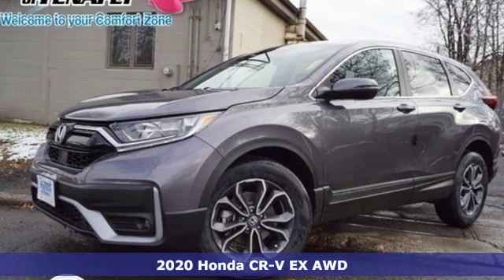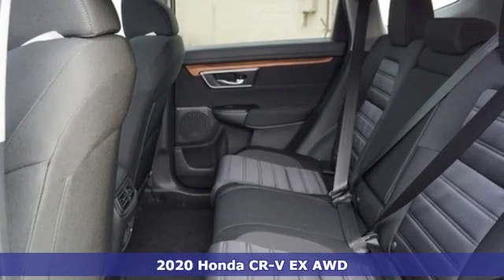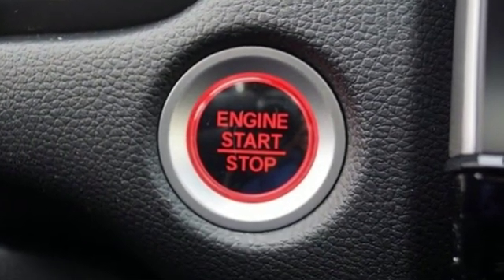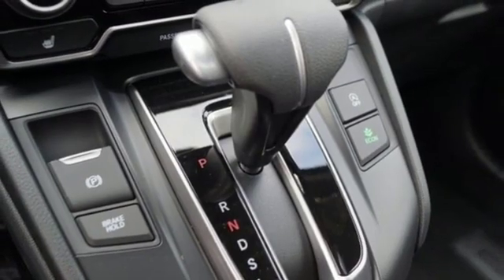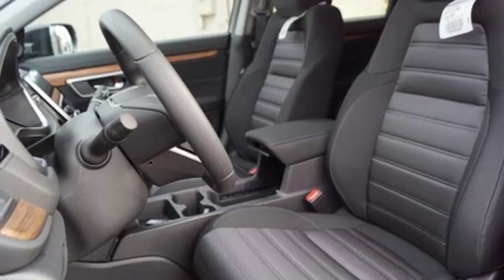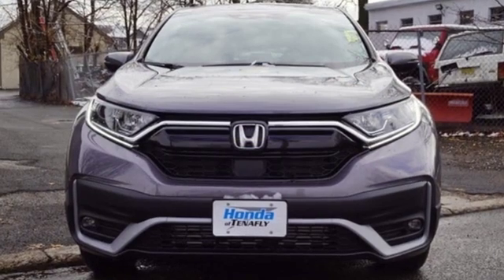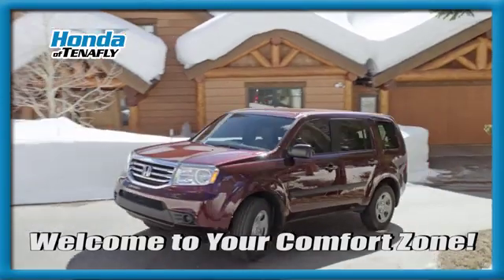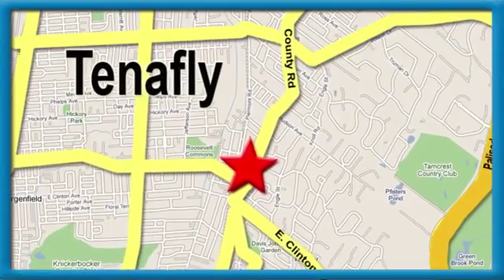New 2020 Honda CR-V Teaneck Englewood, NJ #60441 - SOLD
Year: 2020
Make: Honda
Model: CR-V
Trim: EX
Engine: 1.5L I4 DOHC 16V
Transmission: CVT
Color: Gray
Interior: Black
Stock #: 60441
VIN: 2HKRW2H53LH606854
Recent Arrival! Modern Steel AWD 2020 Honda CR-V EX 1.5L I4 DOHC 16V Black Cloth **WE ARE A 2018 DEALER RATER CONSUMER SATISFACTION AWARD WINNER *** WE BUY CARS!!! AWD.brbrbrHonda of Tenafly is New Jersey's First Honda dealership established in 1971. Family owned and operated for 48 years, we proudly serve all of New Jersey, New York, Connecticut, Pennsylvania and the entire United States.Call or to schedule your VIP test drive today! All prices plus tax, title, lic, and $599 documentary fee.

Address:
28 County Road